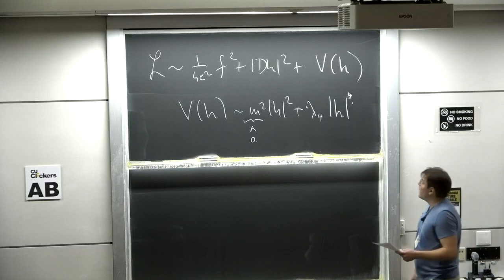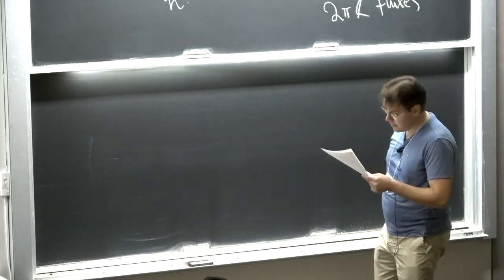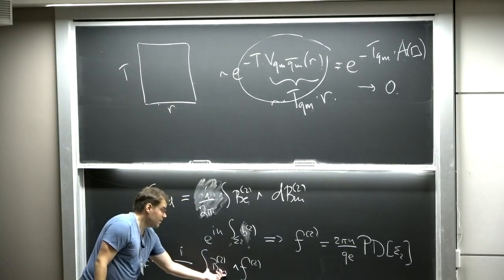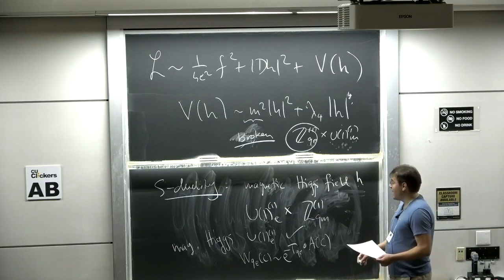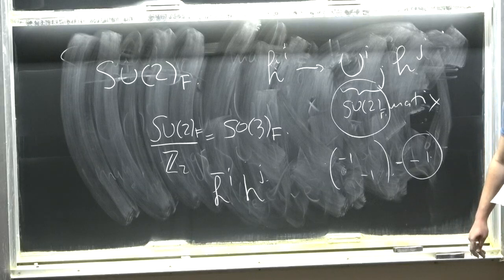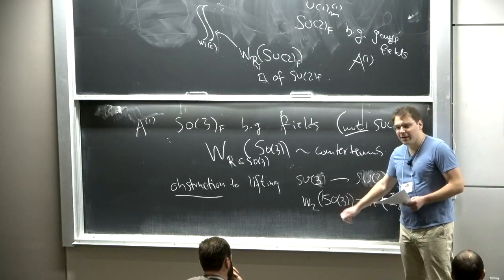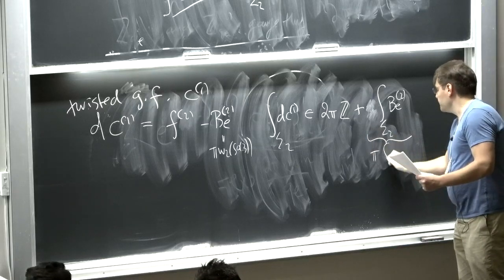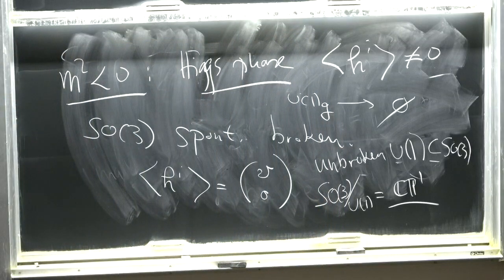Thomas Dumitrescu Lecture 3 on Generalized Symmetries in QFT